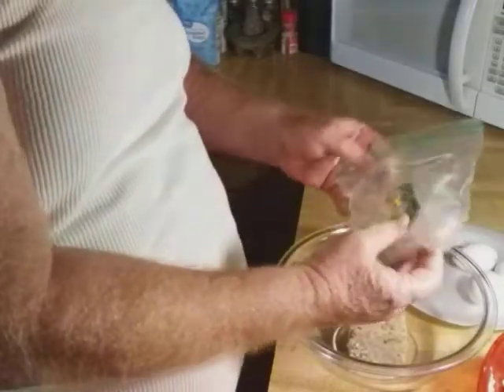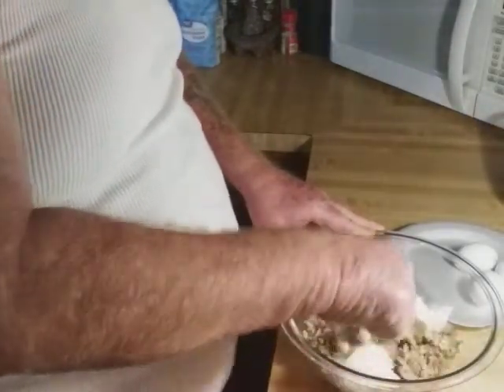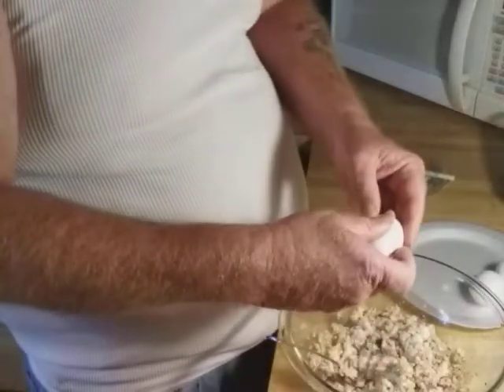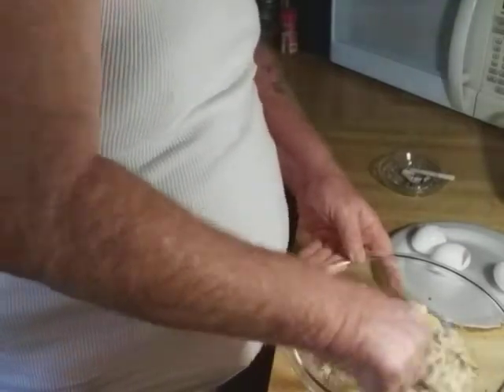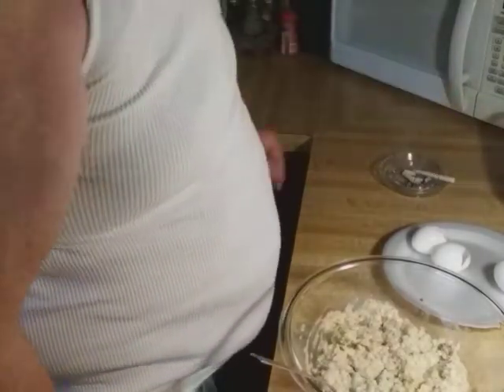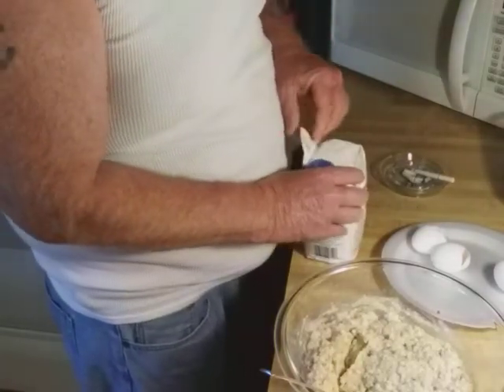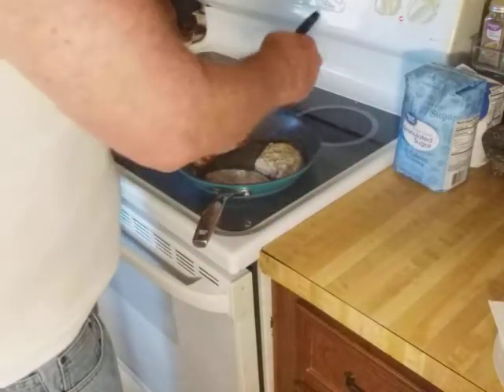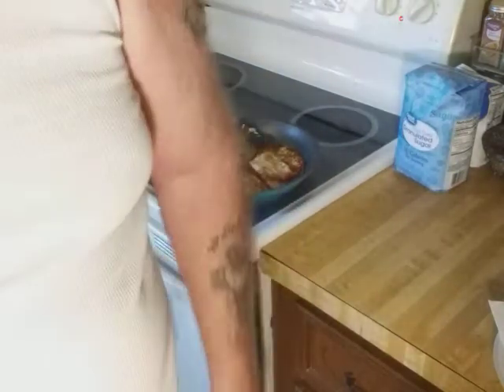Boudin potato cake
Old School Trucker | Combining leftovers and making my own dish.